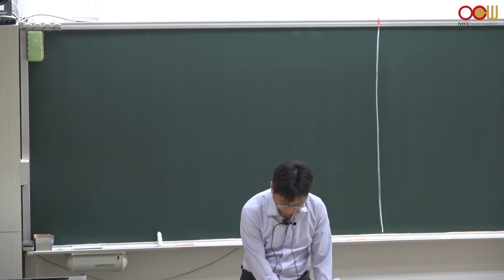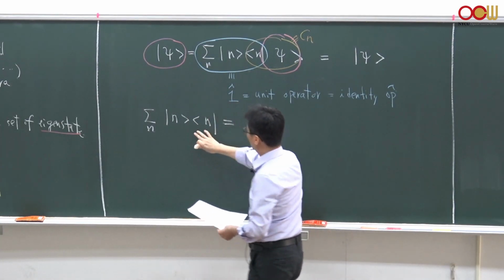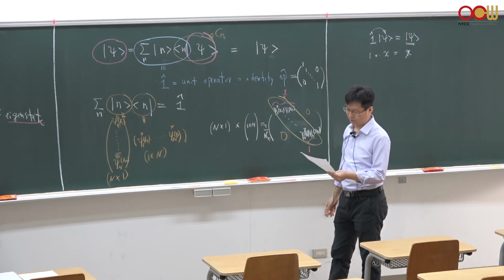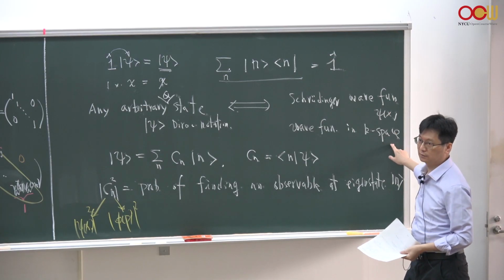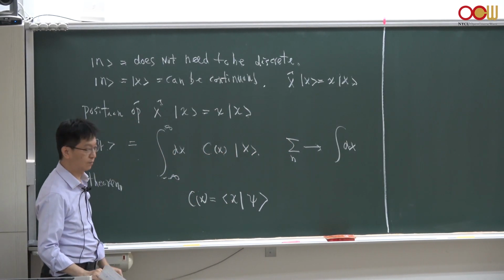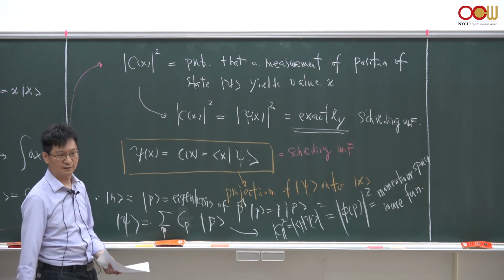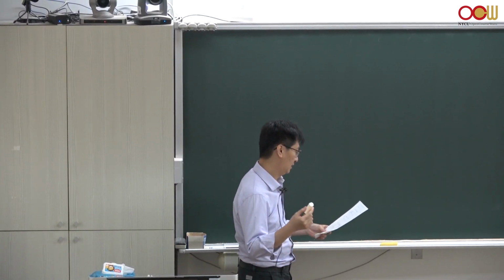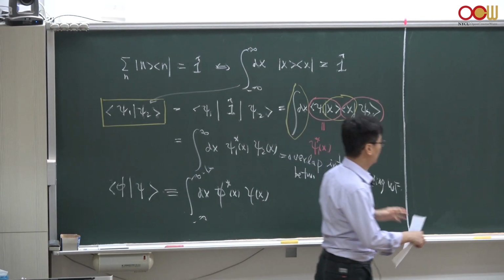量子力學導論 - Lec17 - [CH6] 算符方法 (五)：狄拉克符號 (二) Operator Method (V): Dirac Notation II